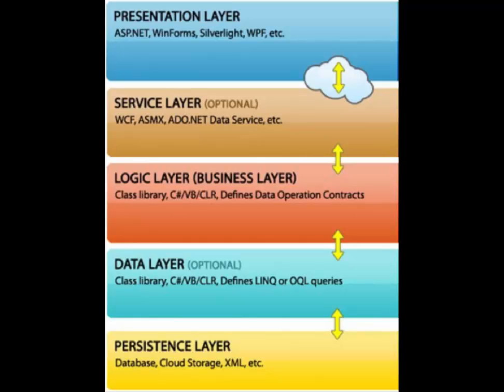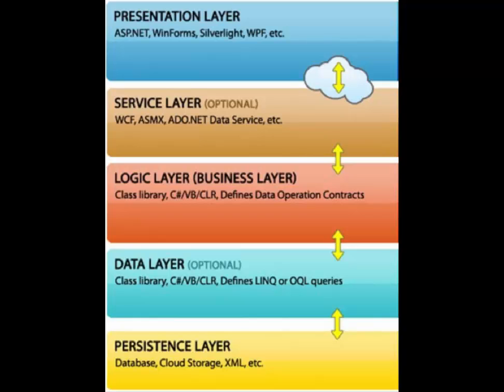Module 4 - Part 1 | 16SS Contemporary Programming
Application Architecture Layers